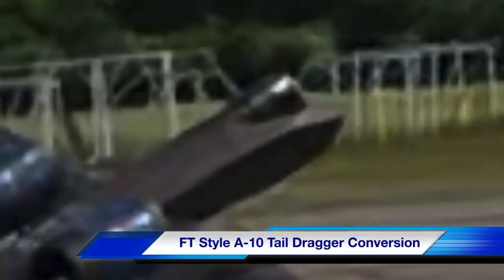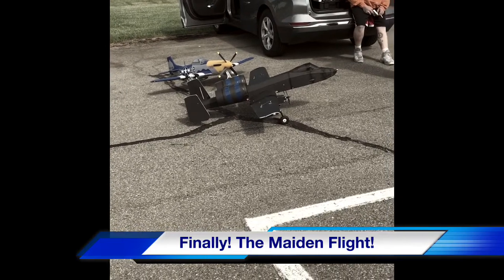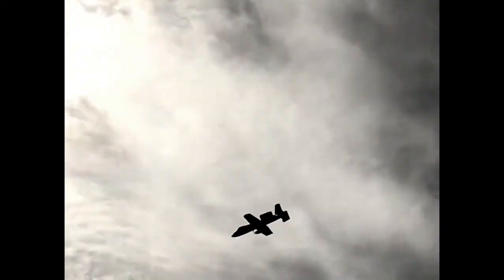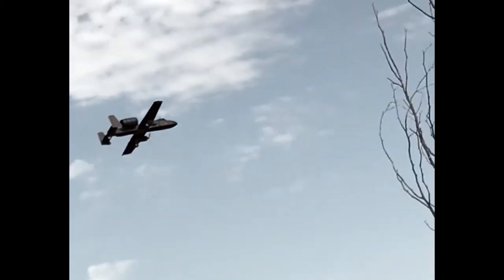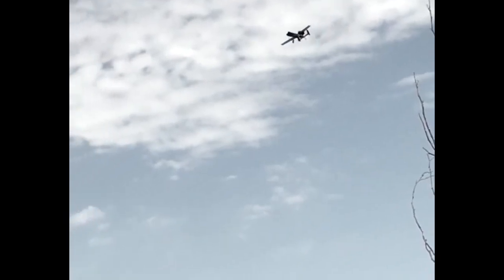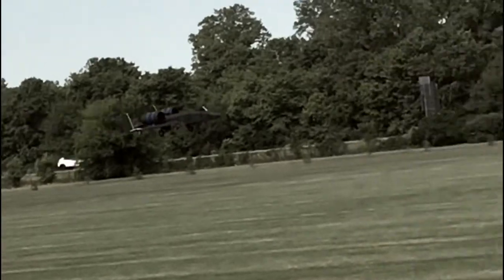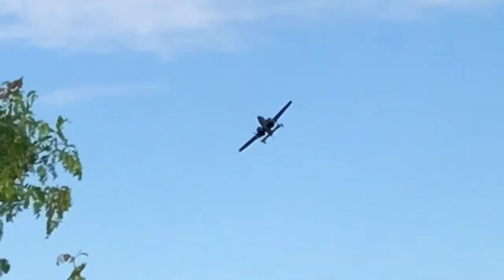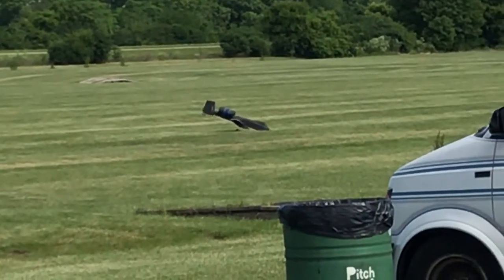A-10 Warthog Maiden Flight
This is the maiden flight I created a build video during the winter and finally had a day nice enough and got the plane all buttoned up and ready to Maden I hope you guys enjoy the video it was a pretty interesting and fun video to make if you have any questions feel free to hit the comments otherwise happy flying